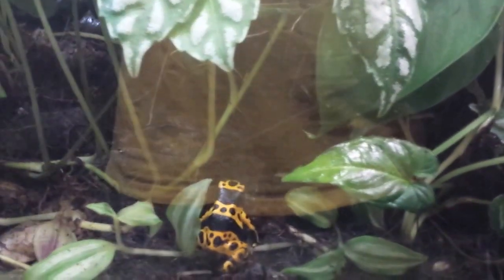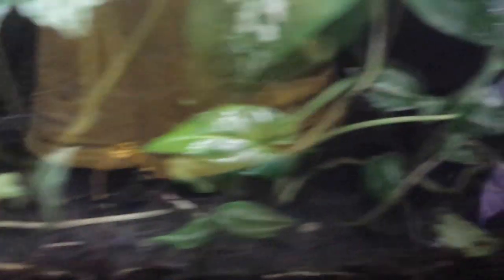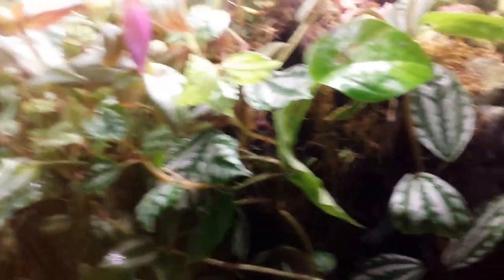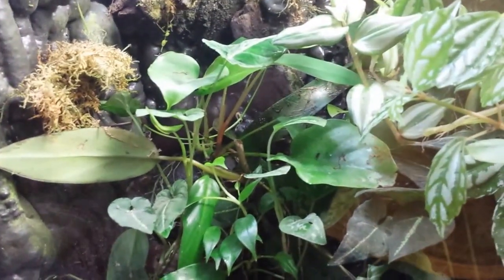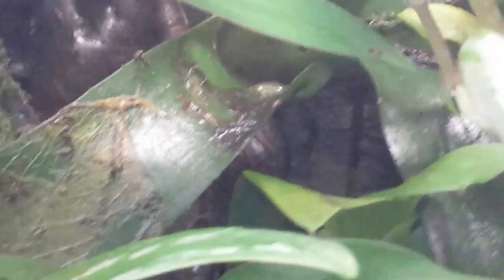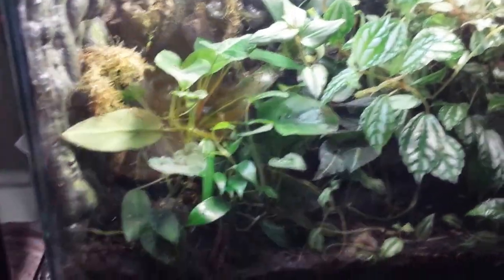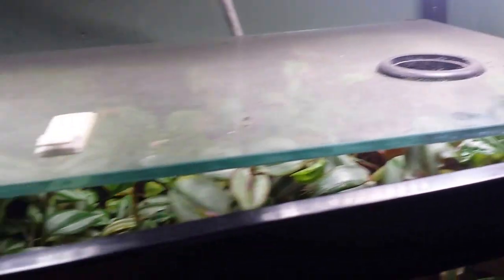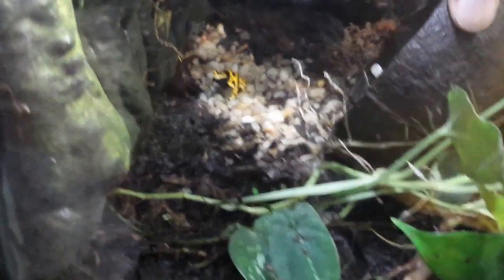Egg laying on Petri Dishes (Poison Dart Frogs)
Here's something for my noobs who may not have known how to get your frogs to lay eggs...